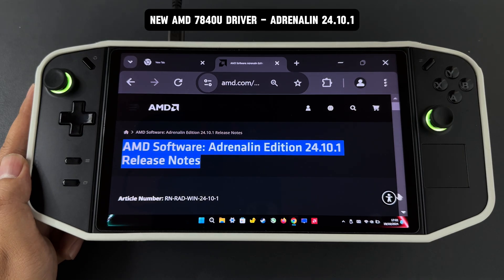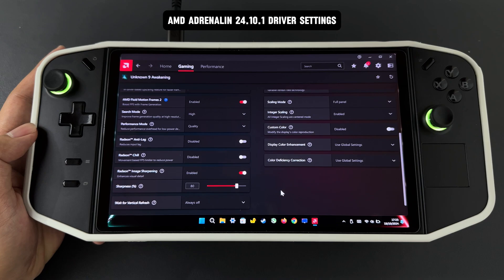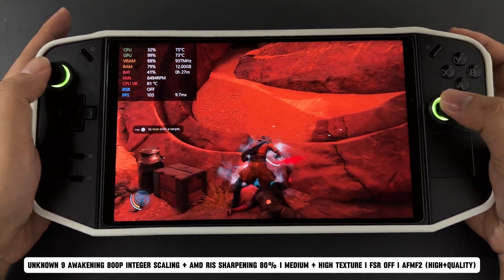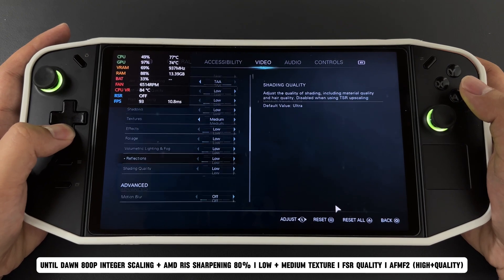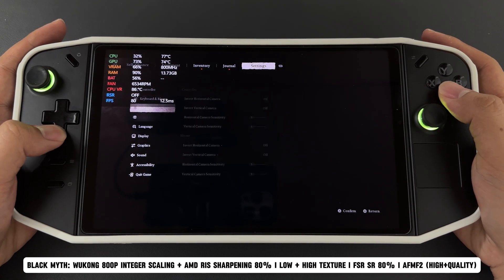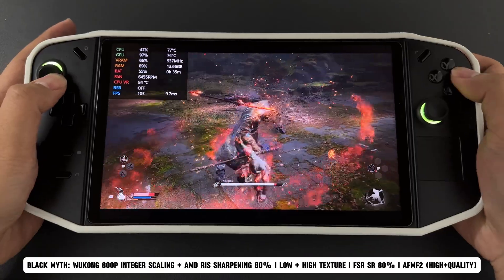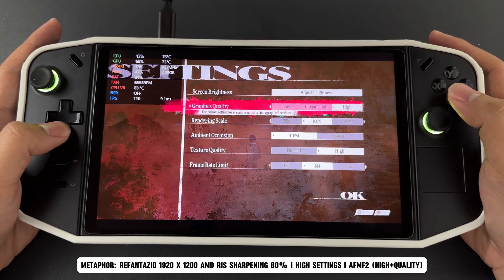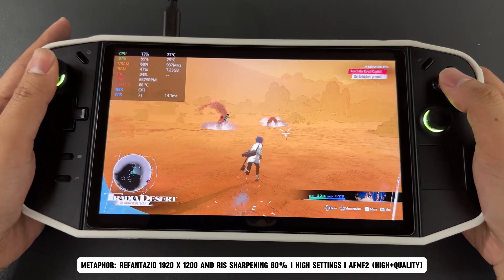Legion Go: New AMD 24.10.1 Driver - AFMF2 Performance Improvement?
Legion Go Setting: Performance - 30W - Performance